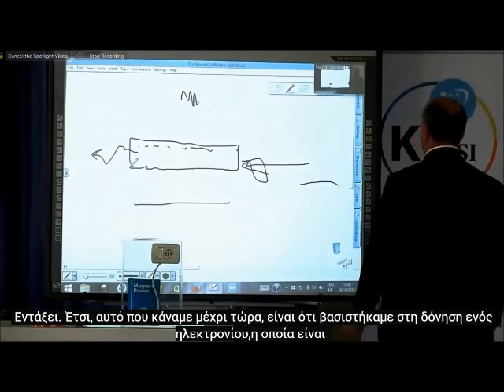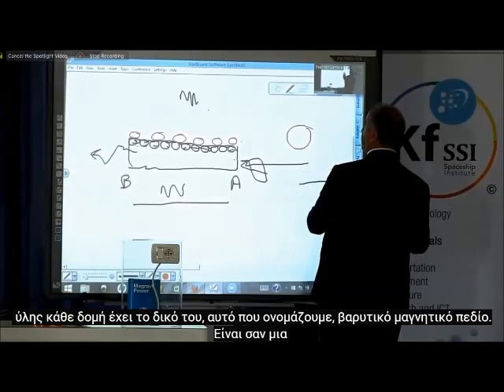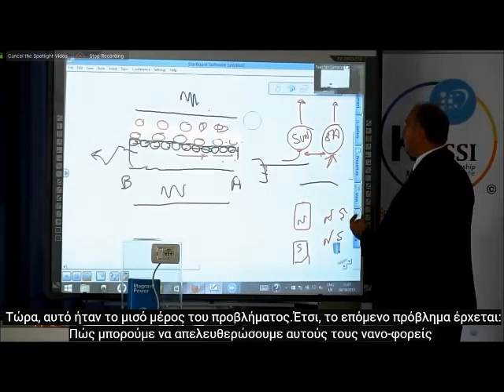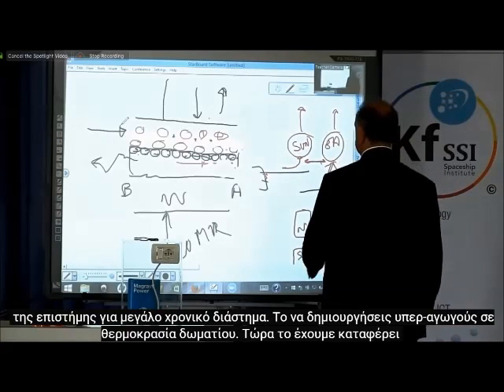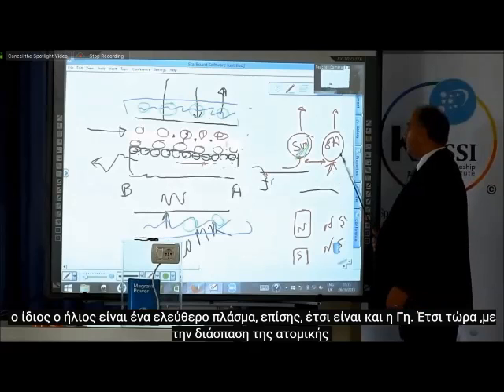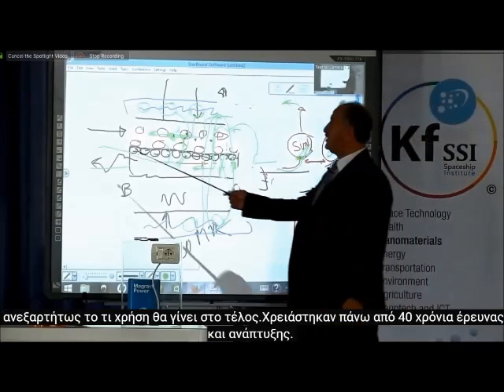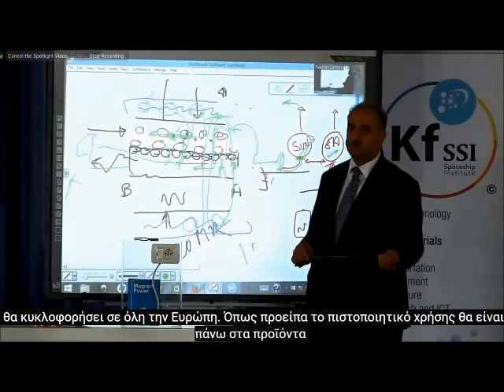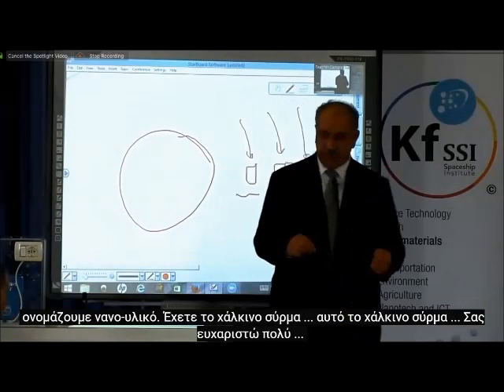Keshe Blueprint Teaching HD Session 1 Subs Part 2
ΕΛΛΗΝΙΚΟΙ ΥΠΟΤΙΤΛΟΙ ΕΝΣΩΜΑΤΩΜΕΝΟΙ